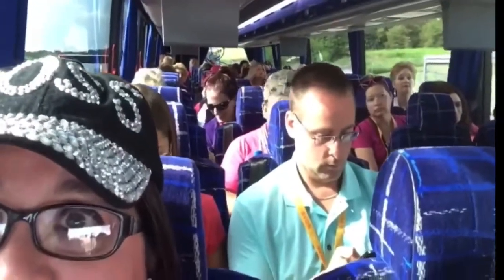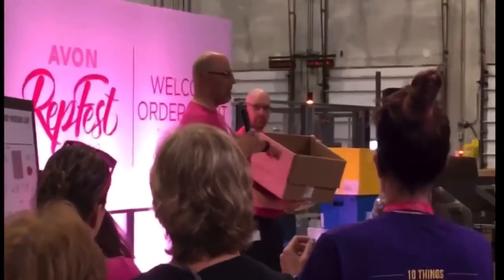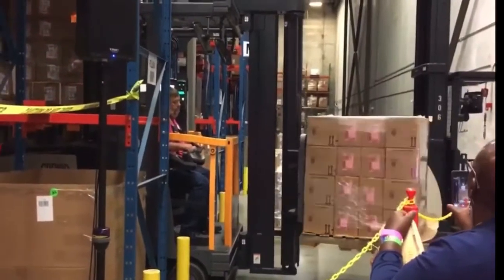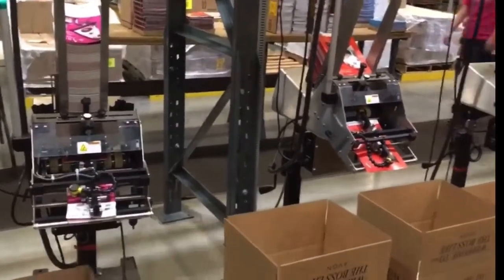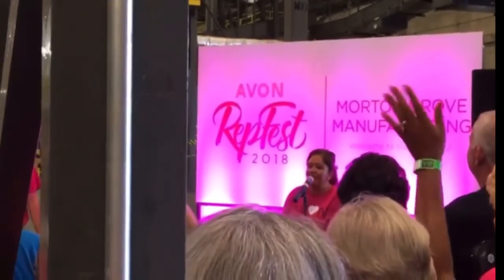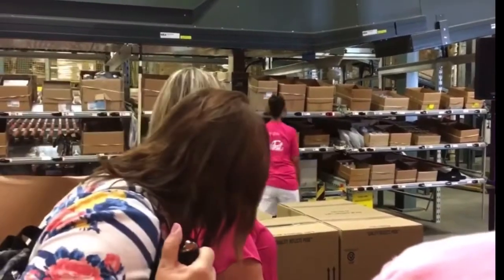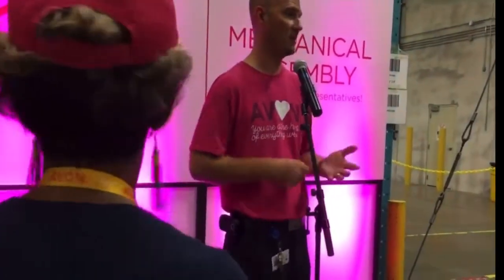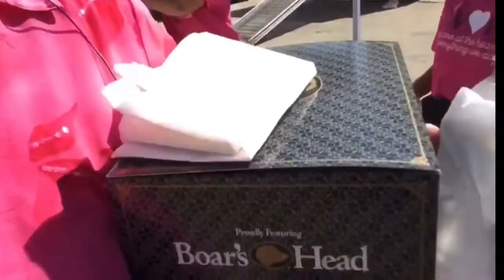Avon USA Zanesville Warehouse Tour during RepFest 2018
7/28/18: Avon USA Zanesville, Ohio Warehouse Tour. During RepFest in Columbus Ohio.